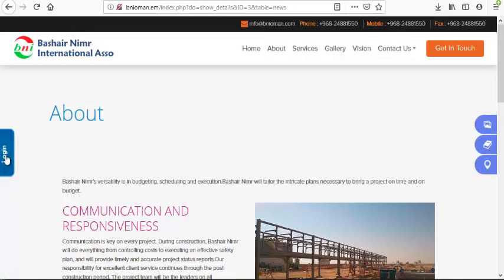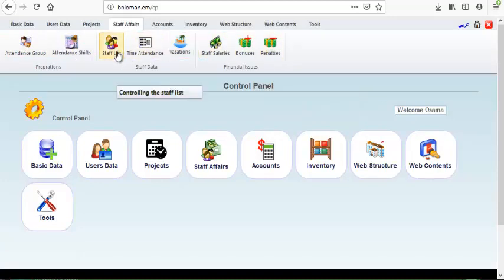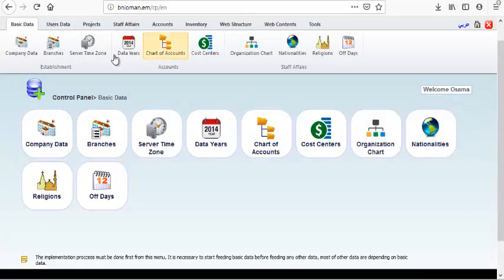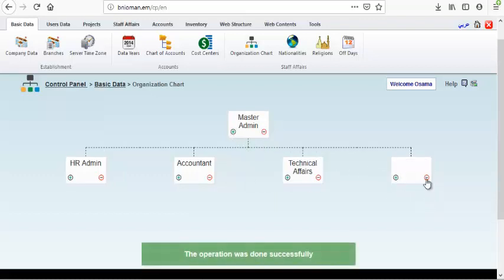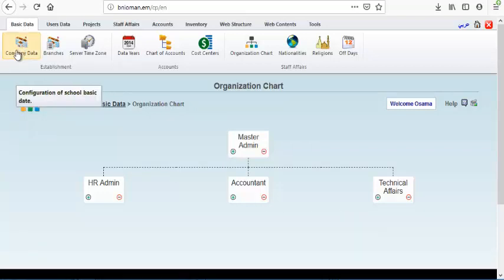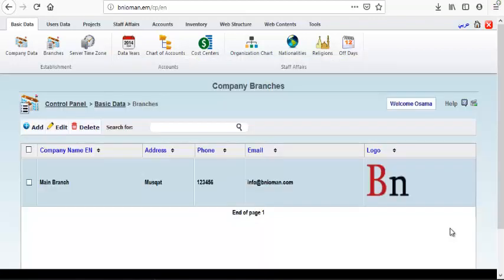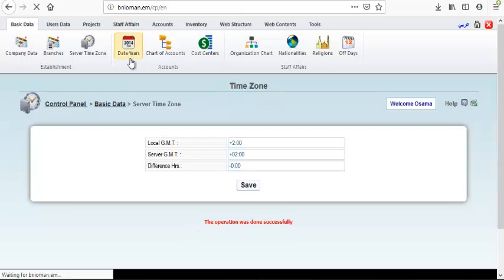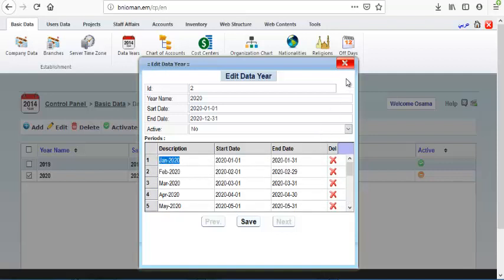#01- Company Management System